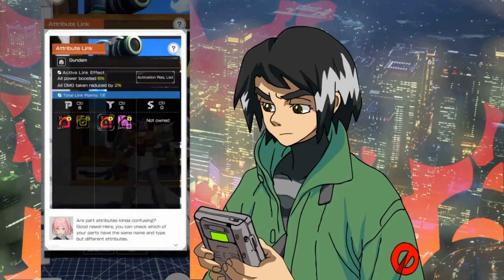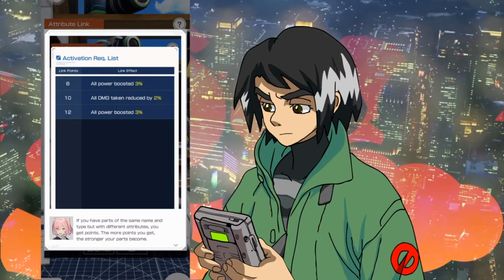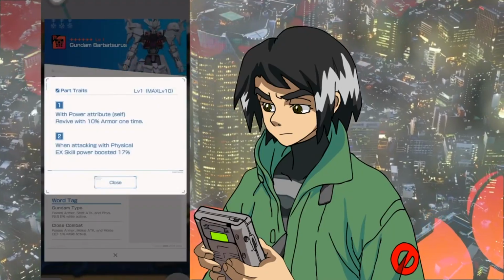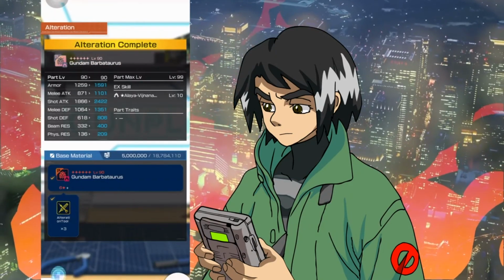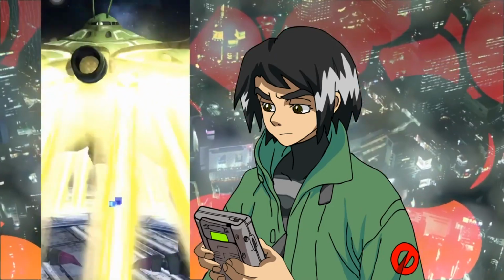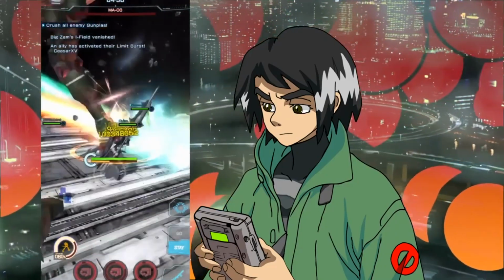3.2 UPDATE EXPLAINED - Gundam Build Guide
They made the game needlessly easier while also raising the roof again.